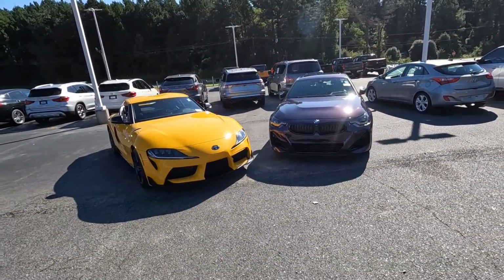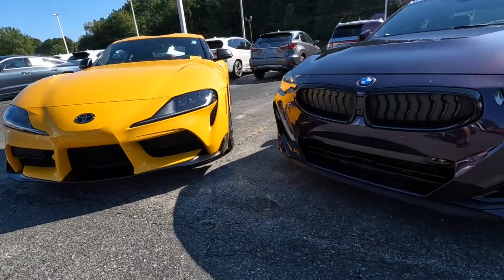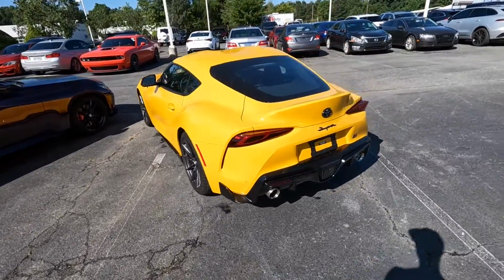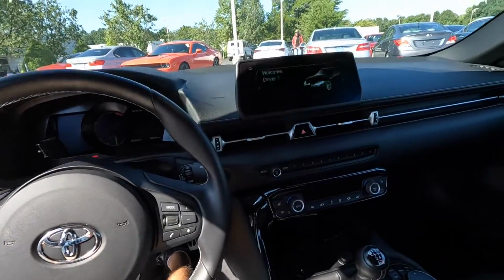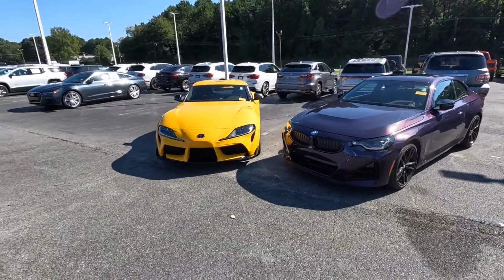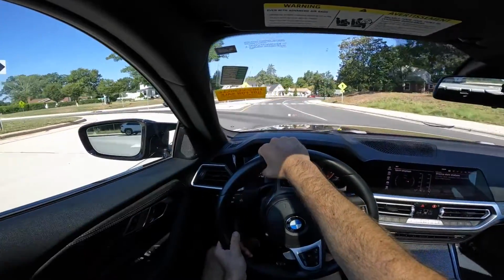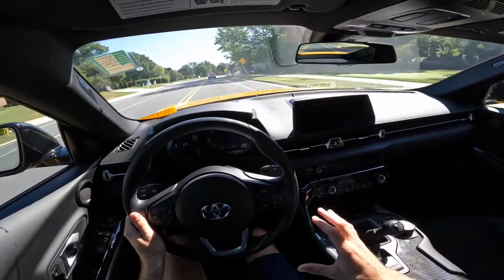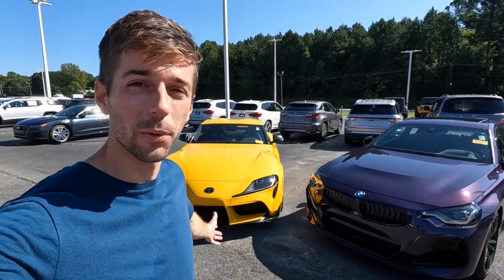2023 Toyota Supra vs BMW M240i | Battle of the B58 \\ Which BMW is Better??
👋 In todays video we take a look at the 2023 Toyota Supra and compare it to the BMW M240i!  Since both of these are BMW's and both share the B58 engine, lets take a look at the similarities and differences between them!  Both of these exact cars, the Toyota Supra and BMW M240i have individual review videos if you want to see more details on either car!
This is the NEW MK5 A90 Toyota GR Supra! This 2023 Toyota Supra is a fun sportscar to drive and really packs a massive punch from the turbocharged inline 6 cylinder engine! The BMW sourced B58 motor is a joy to drive! The revisions from the original 2020 Supra include a smoother power delivery from better exhaust manifold and turbo housing and gives you a smooth power band and also has the new wheels which I think have a great design to them! The 2023 Supra gets up to speed so easy and the 8 speed automatic shifts so quick and smooth. New for 2023 is also a 6 speed manual option! The 2023 Supra has clean lines on the exterior with lots of bulges. The interior is pretty simple but feels refined like a BMW and is easy to use. The new 2023 Nissan Z will be a great competitor to the Supra and offer a sporty drive and fun colors. Probably wont be as refined as the Supra, but it comes in at a lower cost. My brother owned a 2020 Supra for 2 years and really enjoyed it, but just sold it to buy the new Z. But we like the revised engine for the new Supra and it really is a great sportscar that can be a fantastic touring car! The 2023 Z will be a great replacement for his old Supra, but he really does still like what the Supra has to offer. 2023 Toyota Surpa exhaust sounded really good too! I think they added back the fun sounds after 2021. Nissan 400z might be a slower car then the new Supra, but both are so cool!
In todays video we take a look at the BMW M240i!!  This is a four seater sportscar that utilizes the B58 engine which is found in the Toyota Supra!!  Being the BMW version though, it only comes with the eight speed automatic, all wheel drive and there are multiple configurations depending on how you want to spec it!  The BMW M240i is a practical sportscar for everyday driving!  Being a BMW it's well refined, comfortable and reliable!  The exterior on this BMW M240i is a unique purple, and aside from the color, it's pretty basic!  However, you can spec these and option them being very well equipped!
The interior is very nice!  Traditional BMW design!  The latest model for the M240i does offer the larger curved gauge cluster and infotainment system and new shifter!  I do like the new setup more than this model, but they are both great depending on what you like better!  The rest of the interior has a nice design and great materials!
The driving experience for this BMW M240i is great!  It drives very similar to the automatic Toyota Supra!  Handling will be similar, but it does weight more, but also has the x-drive all wheel drive system, so that can help carry more weight through the turns!  I have been in the BMW M2 and 230i and those both drive very well, so with the M240i being in the middle, it's going to perform very nicely for the performance settings!
This would be a great daily driver and one that has a lot of potential for tuning!